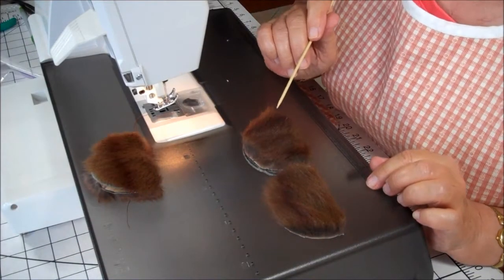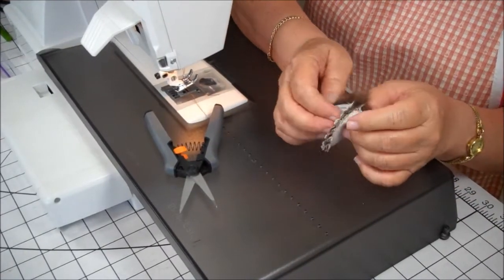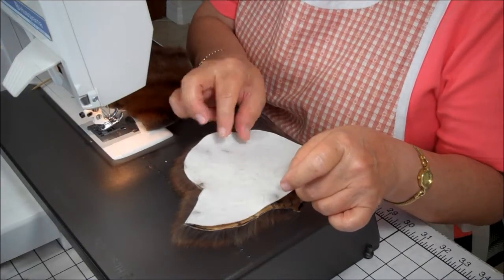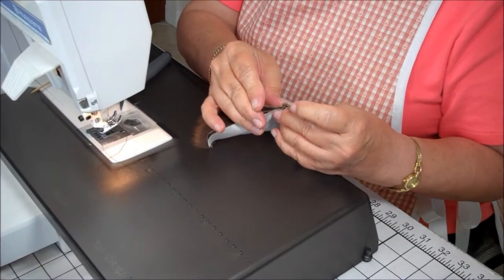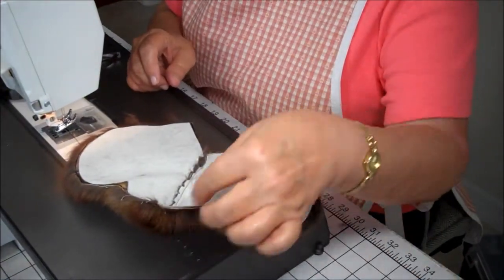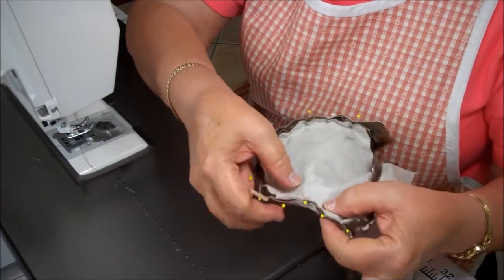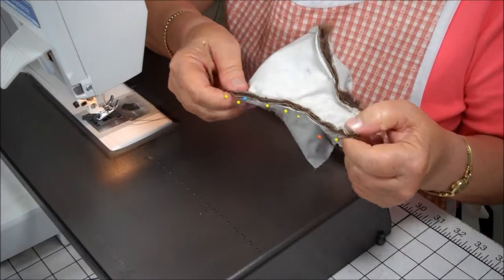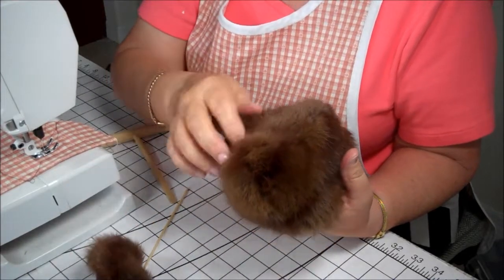Part 8 Making a Jointed Fur Teddy Bear - The Head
This is Part 8 of a series of videos on how to make a 15" jointed teddy bear from a real fur coat. This session illustrates how to pin and sew the ears and head. I was originally going to have a filler piece between the ears but because the fur was so thick I decided to just use the muslin backing.

I tried to keep the video sessions as short as possible without leaving out any of the important steps and techniques. In part 9 I will show how to hand sew the ears and stuff the head. I will try to upload 1 or two new videos each week until the teddy bear is completed.

* Betty

Here are a few places where you can obtain bear making information and supplies: